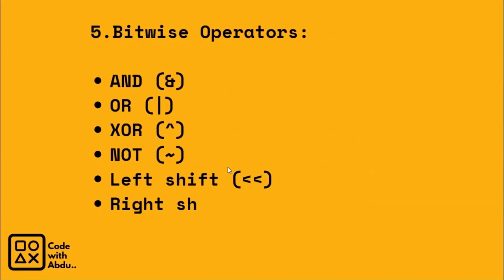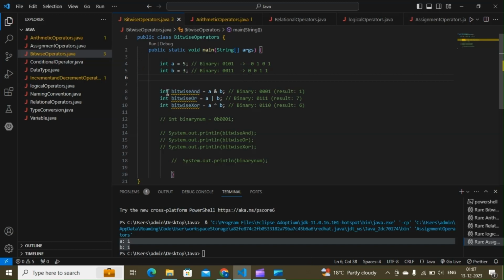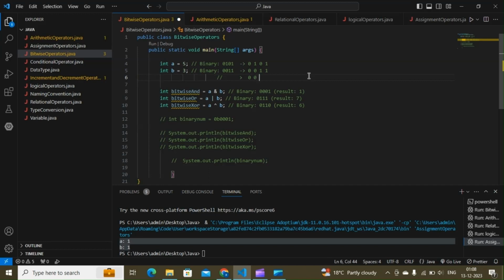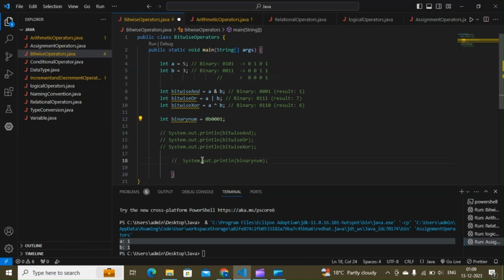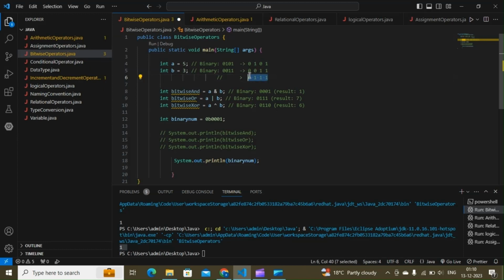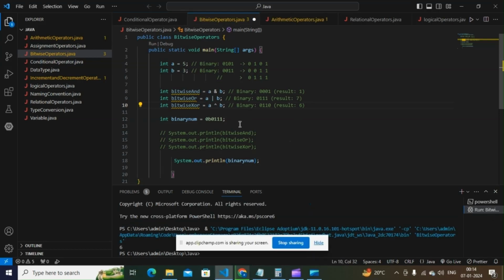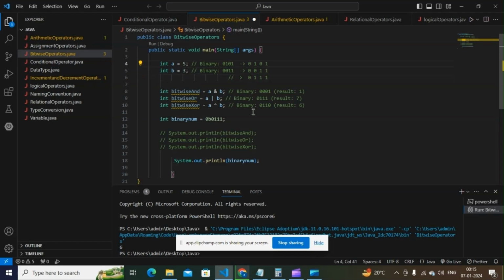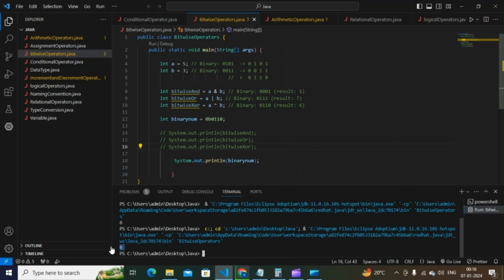Bitwise Operators In Java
📌 Topics Covered :
- Introduction to Bitwise Operators (AND, OR, XOR)
- Practical Examples and Use Cases
- Tips for Optimizing Code with Bitwise Operations

Whether you're a Java beginner looking to expand your knowledge or an experienced developer seeking advanced techniques, this tutorial has something for everyone. Understanding bitwise operators is crucial for tasks like low-level programming, cryptography, and optimizing performance.